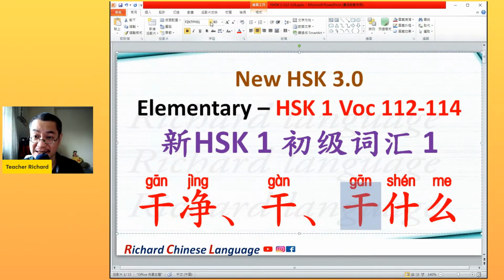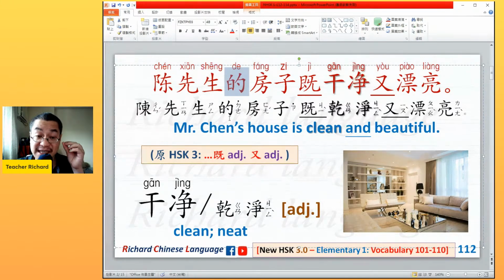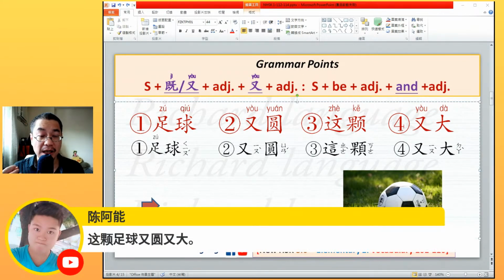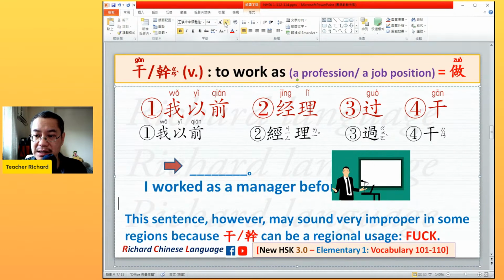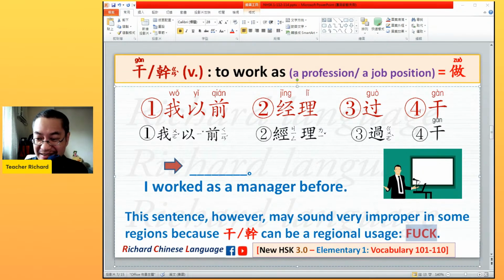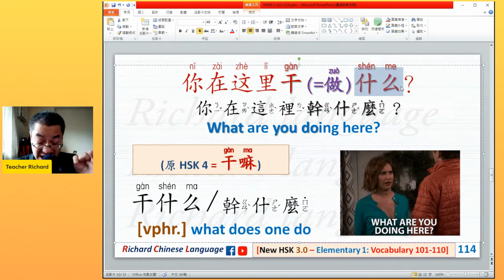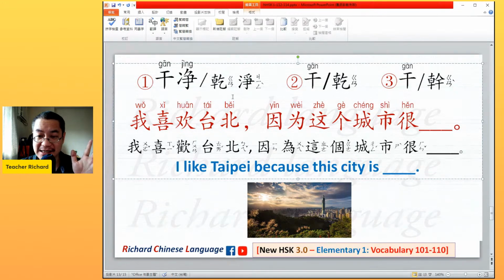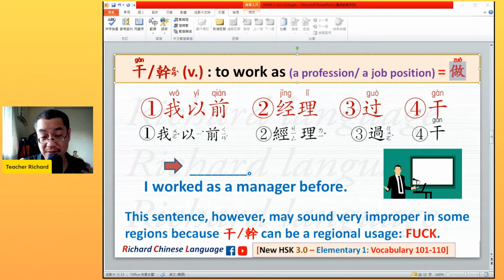[EP 498] New HSK 1 Voc 112-114 (Elementary): 干净、干、干什么 || 新汉语水平3.0初级词汇1 || Join My Daily Live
New HSK 1-112: 干净/干净gān jìng  [adj.] clean; tidy; neat
[原 hsk 3]
Synonym: 整洁、清洁
Antonyms: 肮脏、污秽
陈先生的房子既干净又整洁。
陳先生的房子既乾淨又整潔。
chén xiān shēng de fáng zi jì gān jìng yòu zhěng jié .
Mr. Chen’s house is clean and tidy.
我喜欢去台北旅游，因为这个城市很干净。
我喜歡去臺北旅遊，因為這個城市很幹淨。
wǒ xǐ huān qù tái běi lǚ yóu , yīn wèi zhè gè chéng shì hěn gān jìng .
I like travelling in Taipei because this city is very clean.
厨房很干净。
廚房很乾淨。
chú fáng hěn gān jìng .
The kitchen is very clean.
V + 干净 (complement)
to V sth. clean
把衣服洗干净。
把衣服洗乾淨。
bǎ yī fú xǐ gān jìng .
Wash the clothes clean.
把牙齿刷干净。
把牙齒刷乾淨。
bǎ yá chǐ shuā gān jìng .
Brush your teeth clean.
把你的手洗干净。
把你的手洗乾淨。
bǎ nǐ de shǒu xǐ gān jìng .
Wash your hands clean.
请把汤喝干净。
請把湯喝乾淨。
qǐng bǎ tāng hē gānjìng.
Please finish up your soup.
New HSK 1-113: 干/幹gàn [v.]
[原 hsk 4]
do; work = 做
do... as a profession; work as...
to do
你正在干什么？
你正在幹什麼？
nǐ zhèng zài gàn shén me ?
What are you doing now?
(= 你正在做什么？)
干坏事/幹壞事gàn huài shì
(=做) to do bad things
干活/幹活gàn huó
to do tasks, to run errands; to work
to work =做 (more casual); to work as
警察这份工作，我已经干了很多年。
員警這份工作，我已經幹了很多年。
jǐng chá zhè fèn gōng zuò , wǒ yǐ jīng gàn le hěn duō nián .
I have been working as a policeman for many years.
他以前干过工厂的经理。
他以前幹過工廠的經理。
tā yǐ qián gàn guò gōng chǎng de jīng lǐ .
He worked as a factory manager before.
(干/幹 can be a regional usage: curse word – fuck)
New HSK 1-114: 干什么/幹什麼gàn shén me  [vphr.]
[New Vocab] =做什么 what does one do
你正在干什么？
你正在幹什麼？
(=你正在做什么？)
这个周末你想干什么？
這個周末你想幹什麼？
zhè gè zhōu mò nǐ xiǎng gàn shén me ?
(spoken Chinese) What do you do on the weekend?
干什么=干嘛 (why)
你要钱干嘛？
你要錢幹嘛？
nǐ yào qián gànmá?
Why do you need the money?
你来这里干嘛?
你來這裡幹嘛?
nǐ lái zhèlǐ gànmá?
Why did you come here?
Join Teacher Richard’s FREE Chinese Daily Live at 10: 30 pm
If you're a Chinese beginner, please get started from HSK 1.
Visit My Facebook for the HSK contents and FLASHCARDS (TOTALLY FREE)
🎁 New HSK Elementary Stage:
(All resources are FREE)
Thank you 💗 for supporting my Chinese lessons.
👉 Purchase the “Super Stickers” during my live sessions.
Fun, free and happy!!! Learn Chinese with Teacher Richard.